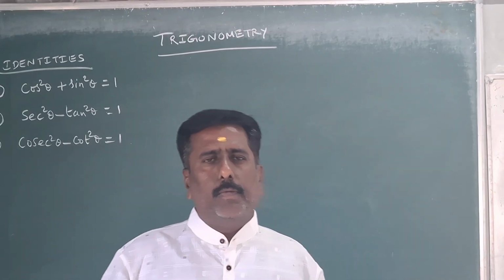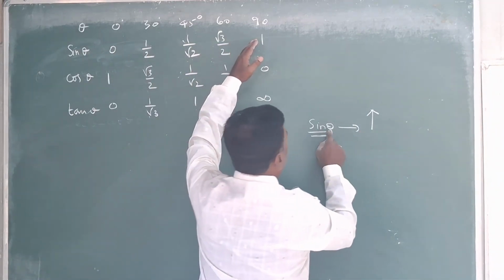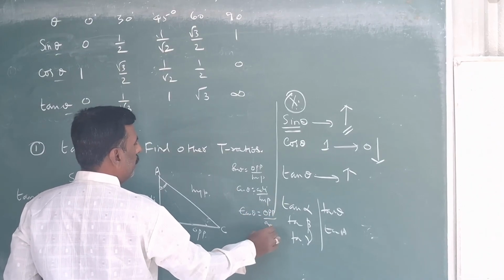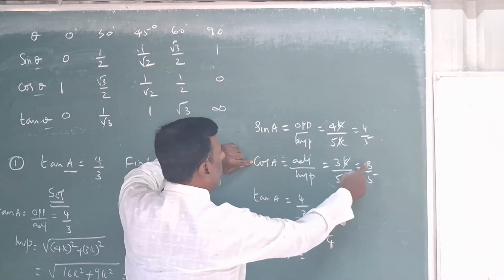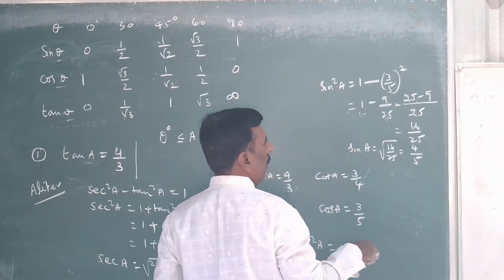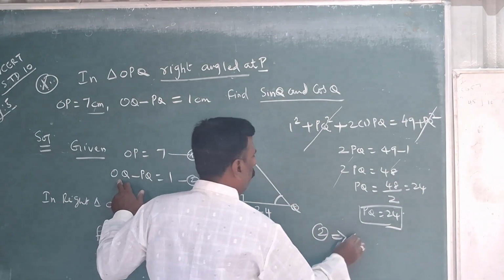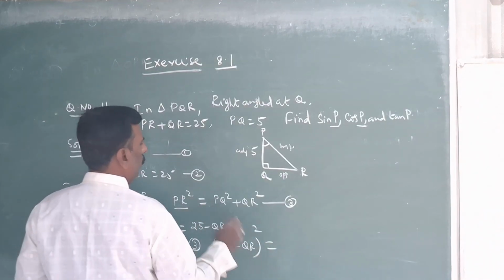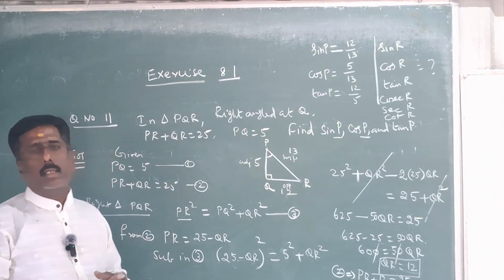CBSE BOARD EXAM 2026 TRIGONOMETRY SURE SHOT QUESTIONS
CBSE BOARD EXAM 2026 CLASS 10 TRIGONOMETRY SURE SHOT QUESTIONS
CLASS 9 AND 10 Basic maths - TRIGONOMETRY
All Competitive Exams
STATE BOARD MATHS